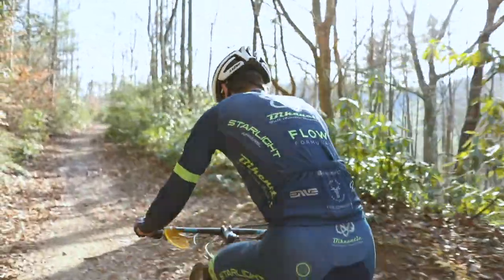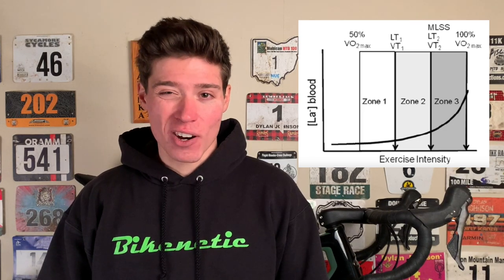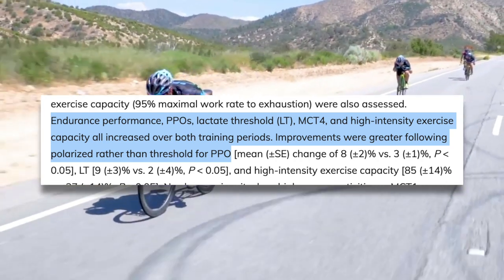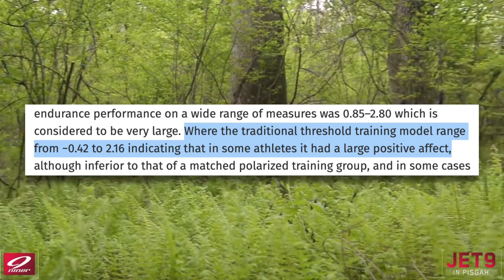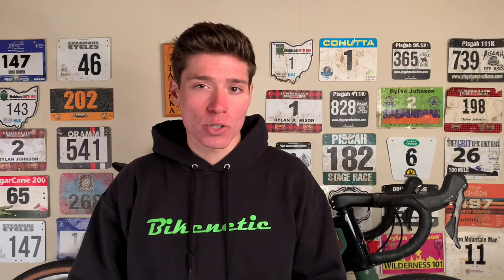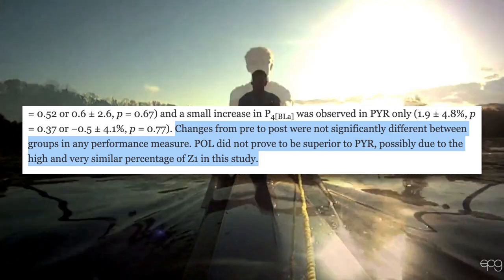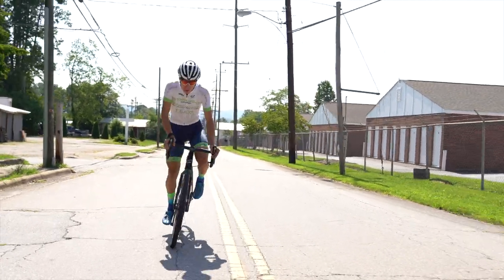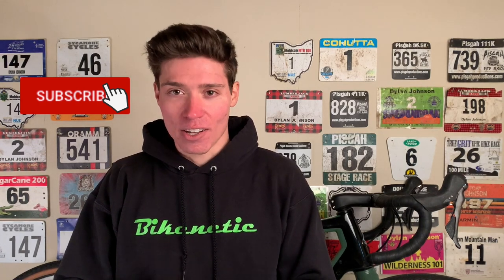Sweet Spot vs. Polarized Training: Which Makes You Faster? The Science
Polarized and sweet spot training could not be more different and yet the two are both very popular training methods amongst cyclists. Which one actually has the science to back it up though?

Facebook: Dylan Johnson Cycling Coach